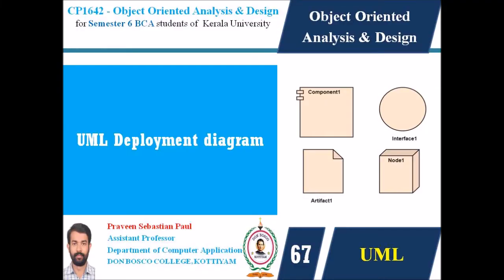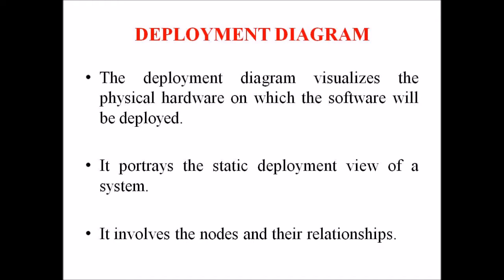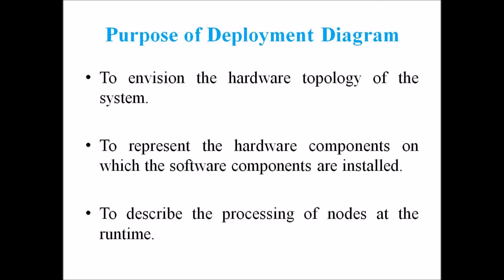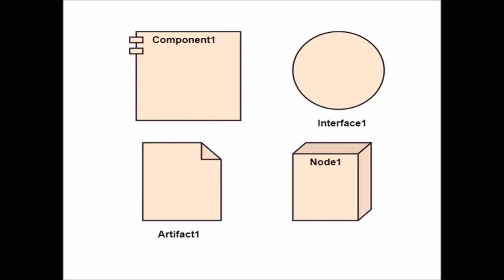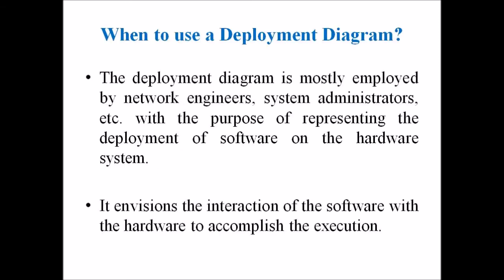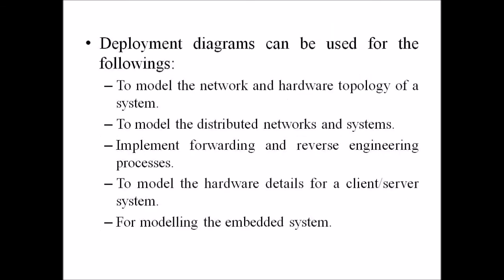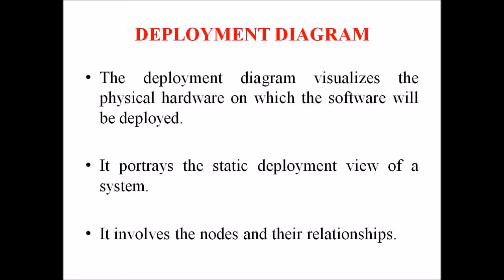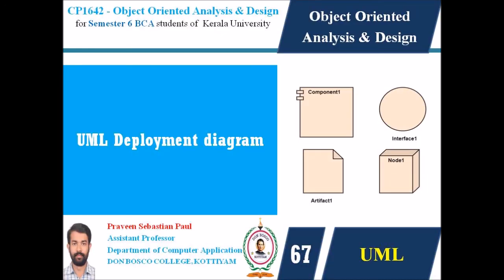LECTURE 67 – OOAD –UML DEPLOYMENT DIAGRAMS - BCA SEM 6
A deployment diagram puts emphasis on the configuration of runtime processing nodes and their components that live on them. They are commonly comprised of nodes and dependencies, or associations between the nodes.
Deployment diagrams are used to −
•  model devices in embedded systems that typically comprise of software-intensive collection of hardware.
•  represent the topologies of client/server systems.
•  model fully distributed systems.